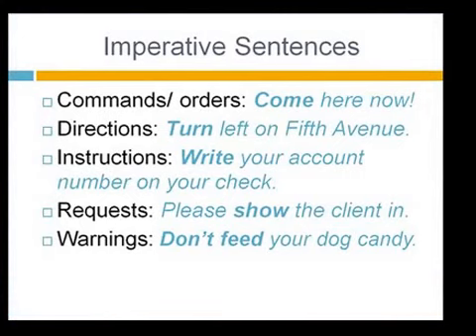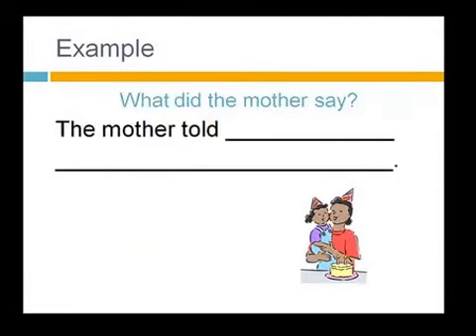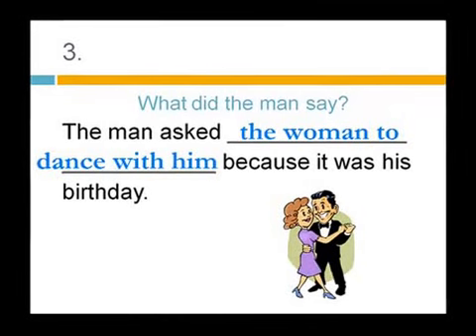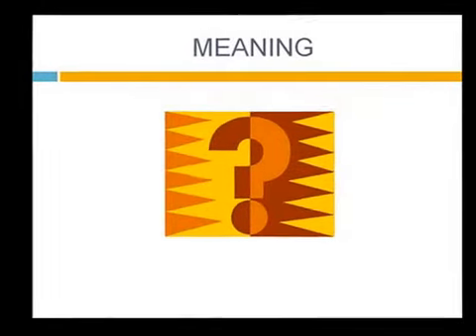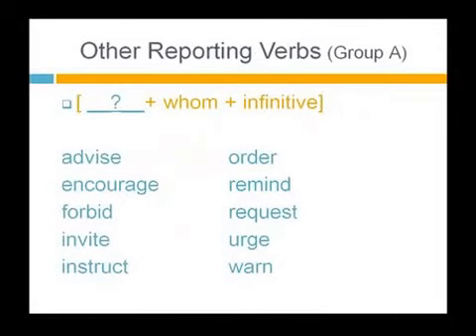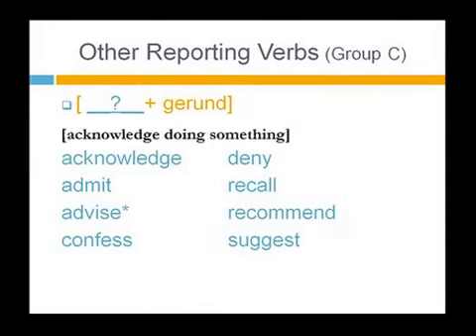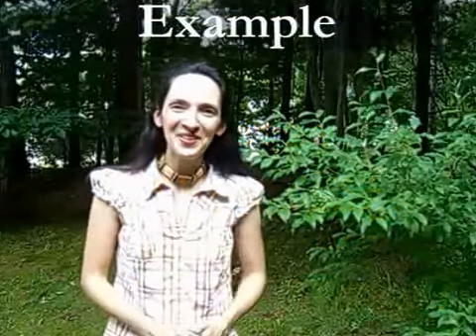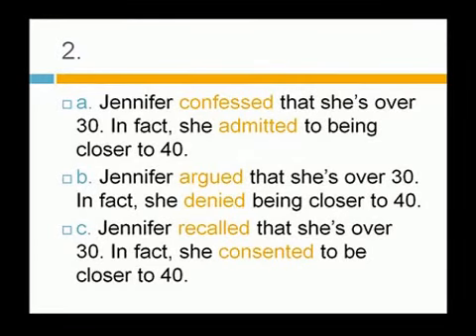Reported Speech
How to report on commands and requests. Also, how to use other verbs apart from "SAY" and "TELL".